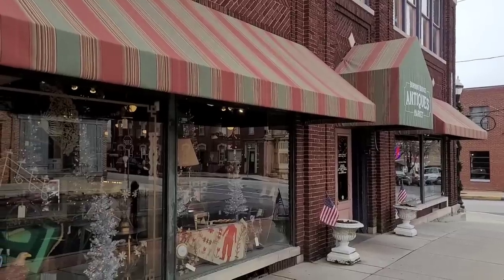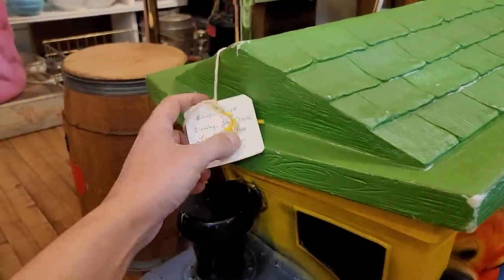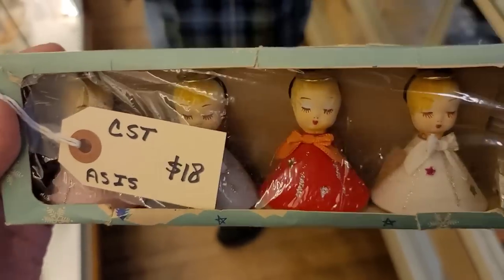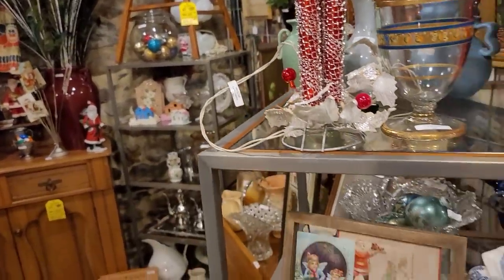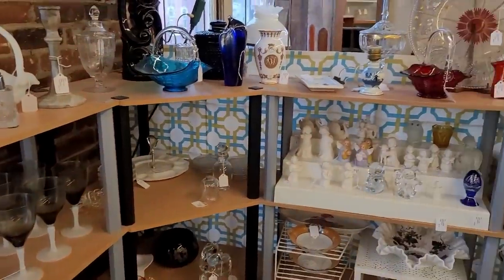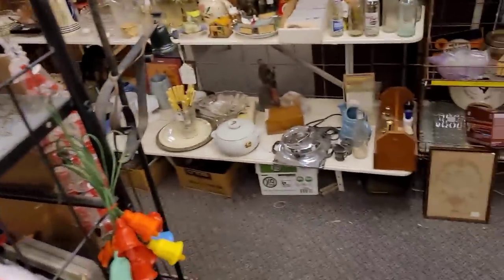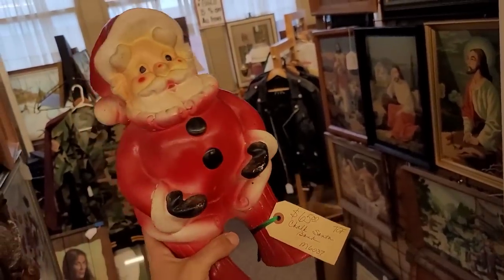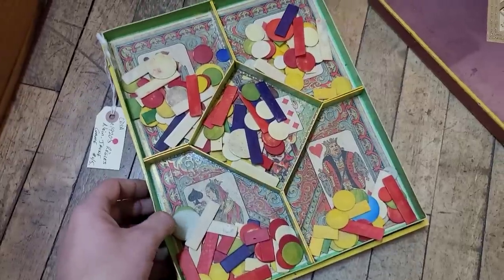I Am In SHOCK I Found 2 Grail Items In One Antique Mall - Shop With Me Vintage Resale & Collecting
Hello There,

Today was an AMAZING day of vintage and antique shopping.
We hit a MAJOR jackpot, and found 2 of our grail items, in one store!
I was, truly, shocked to be able to find all these!
It was SUCH a fantastic shopping trip!

Burning Bridge Antiques
304 Walnut St
Columbia, PA 17512